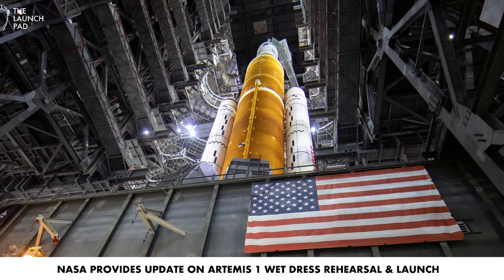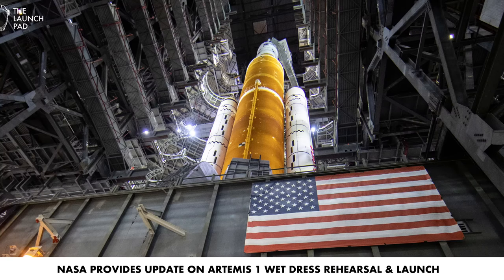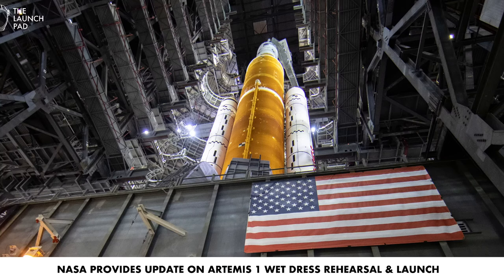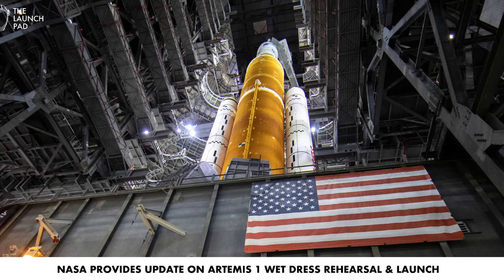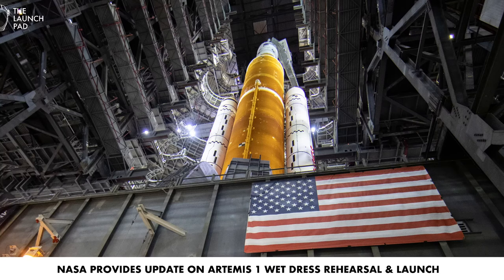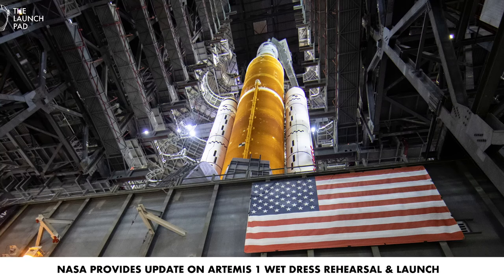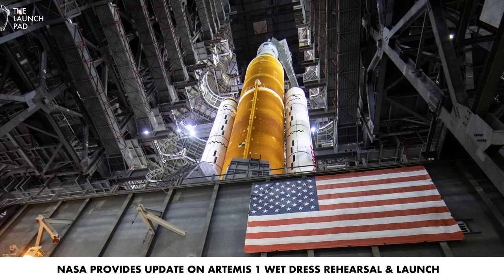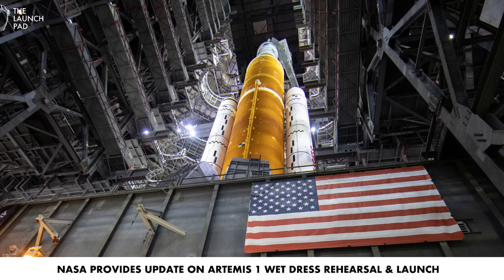LIVE! NASA Provides Update on Artemis 1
NASA will hold a media teleconference at 12 p.m. EDT on Friday, May 27, to discuss the status of the next wet dress rehearsal test of the agency’s Space Launch System (SLS) rocket and Orion spacecraft at the agency’s Kennedy Space Center in Florida ahead of the uncrewed Artemis I lunar mission.

The rehearsal is the final test needed before launch and calls for NASA to test the system including operations to load propellant into the rocket’s tanks, conduct a full launch countdown, demonstrate the ability to recycle the countdown clock, and also drain the tanks to give them an opportunity to practice the timelines and procedures they will use for launch.

Participants include:
- Tom Whitmeyer, deputy associate administrator for common exploration systems development, NASA Headquarters
- Cliff Lanham, senior vehicle operations manager, Exploration Ground Systems Program, NASA’s Kennedy Space Center
- John Blevins, chief engineer, Space Launch System Program, NASA’s Marshall Space Flight Center

OUR MISSION: Our mission is to inform and inspire the explorers of tomorrow; because we believe that space is better together.

BROADCAST TIMELINE
00:00:00 - Start of Stream